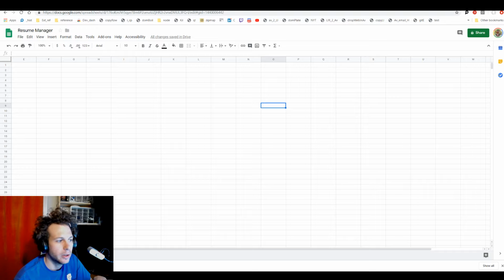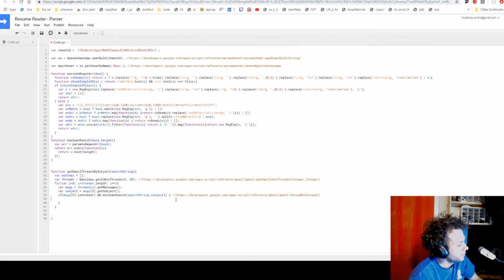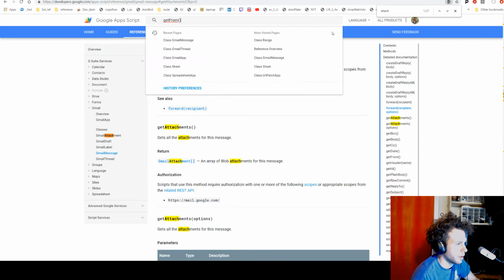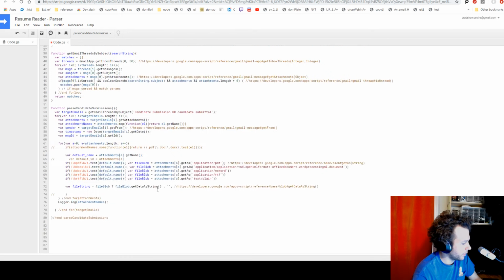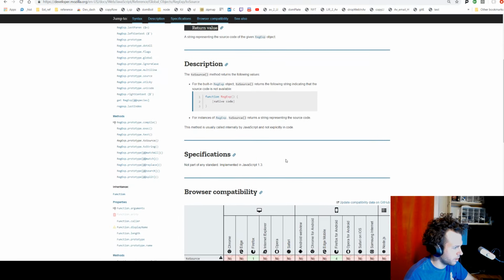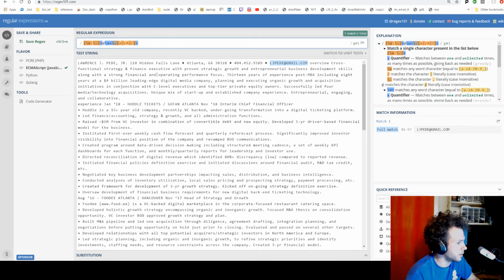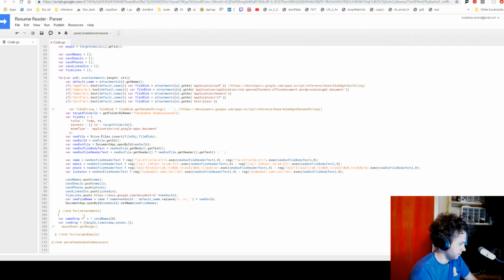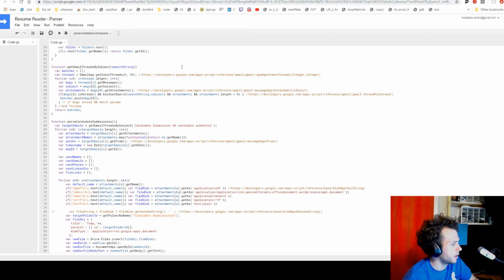Google Apps Script - Parsing Resumes from your Inbox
This video covers the process of building a script to:
Extract emails from your inbox, read the attachment contents, Convert those attachments to Google Doc files,
Save those files to a defined folder,
Extract the Name, Email, Phone, LinkedIn links from the resume and record the data within a Google Sheet.